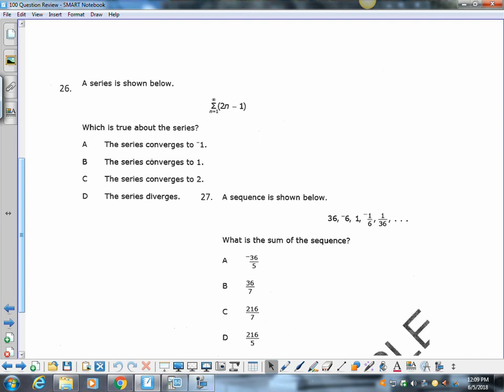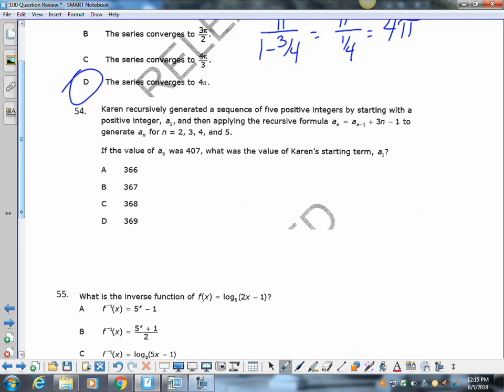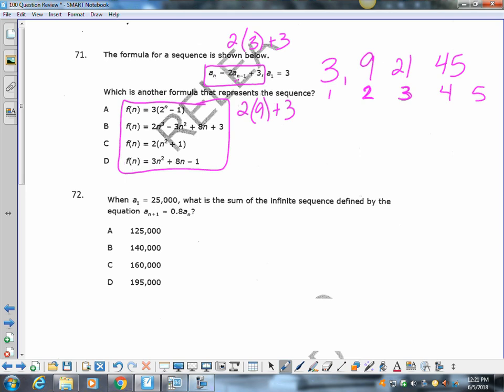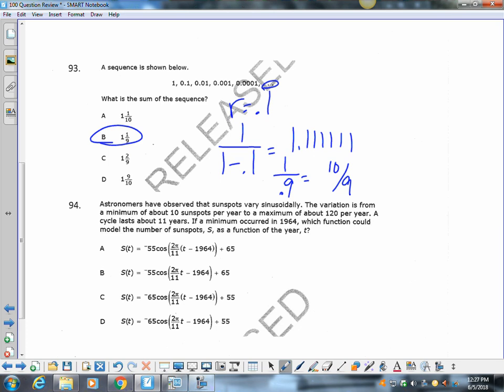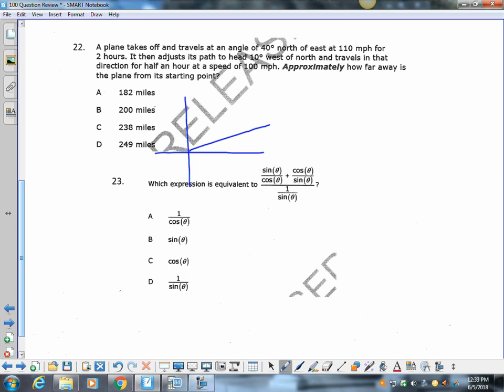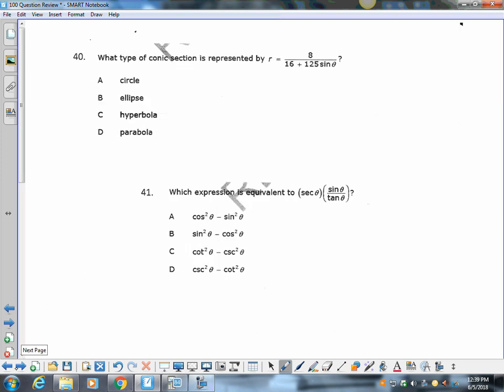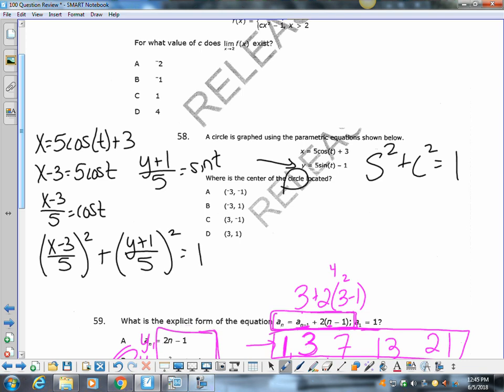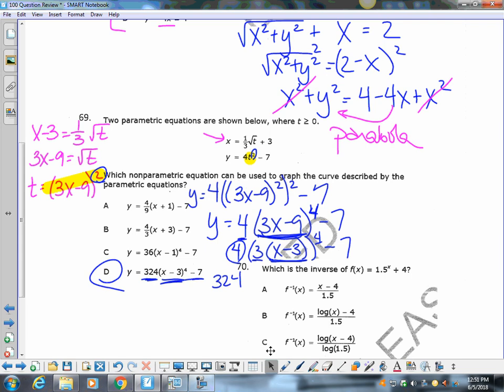Series, Sequences, Parametric Review Video